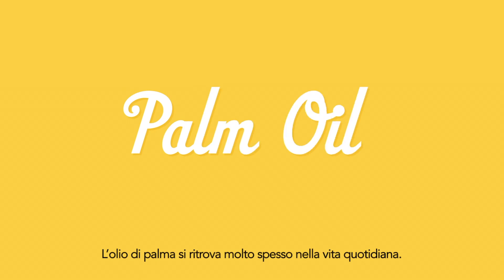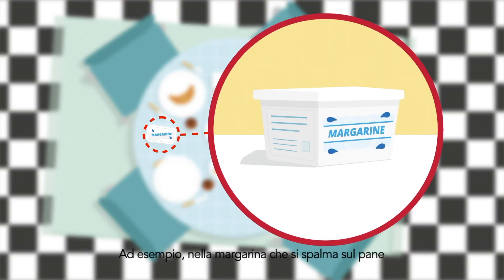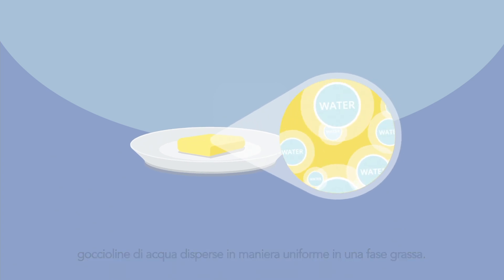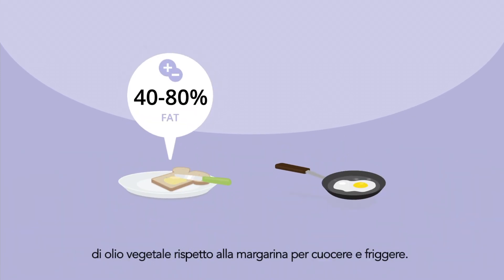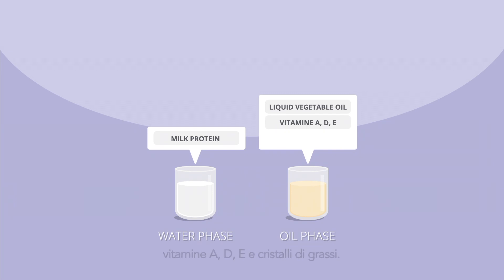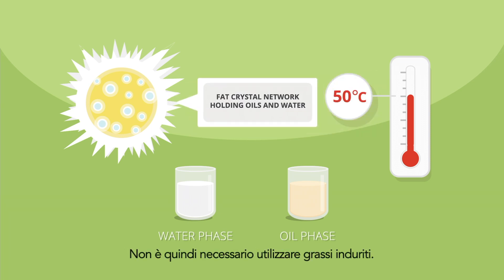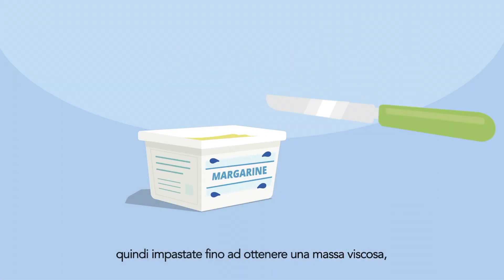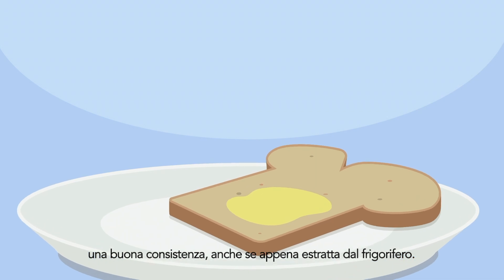Functionality of Palm Oil in Margarine (sottotitoli in italiano)